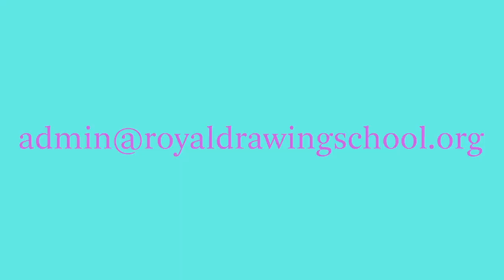Online Courses: FAQs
Public Programme Assistant Manager, Elizabeth McCarten answers some of your frequently asked questions including how the live and interactive teaching is delivered, what guidance is given on materials and what concessions are available.

00:20 Who are the courses taught by?
00:59 Will there be other resources?
01:29 What level are the courses aimed at?
01:55 Do I need any specialist equipment or technology?
02:44 Will I be able to talk directly to the tutor?
03:09 Will the sessions be recorded?
03:18 What materials will I need to order?
04:19 What concessions are available?

Our online programme allows students to continue their drawing practice from home and benefit from specialist tuition from our distinguished faculty.